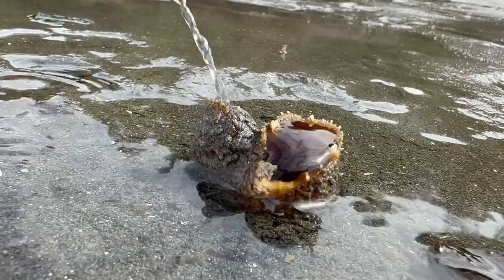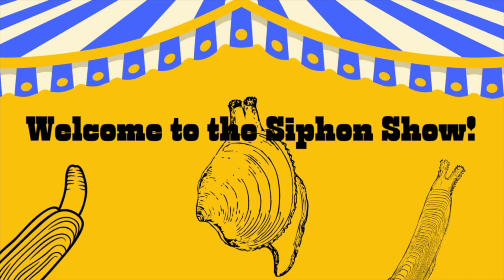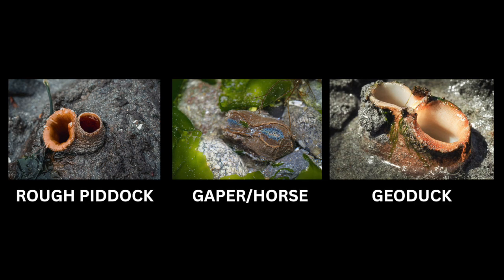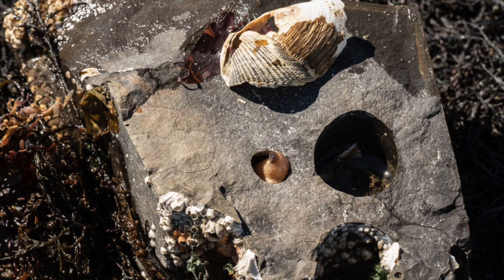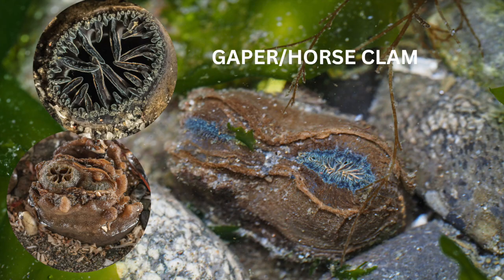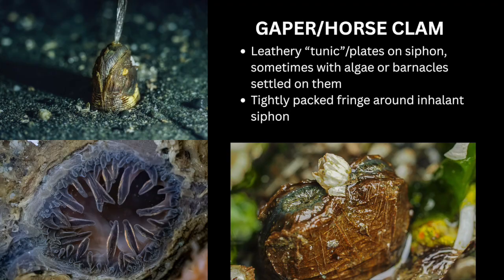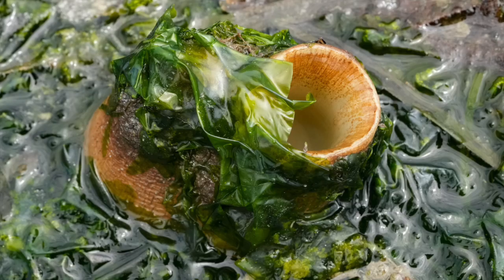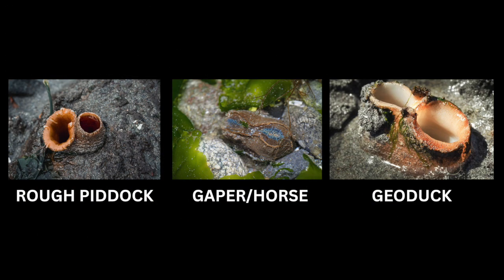Intertidal Wilderness Episode 13: Welcome to the Siphon Show!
Have you noticed all those squirts coming up out of the sand at low tide? Those could be any of our many local, burrowing clams! We have three large clams in Puget Sound/the Salish Sea that can be hard to tell apart- the  Piddock, Gaper, and Geoduck. Join me to learn how to identify them when you are out on the beach!